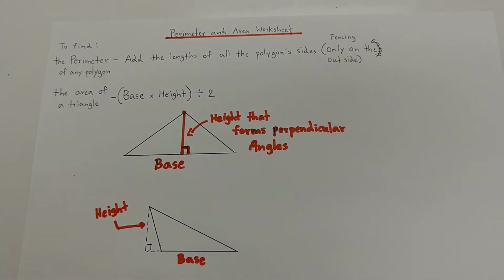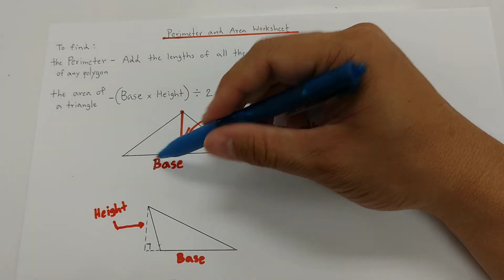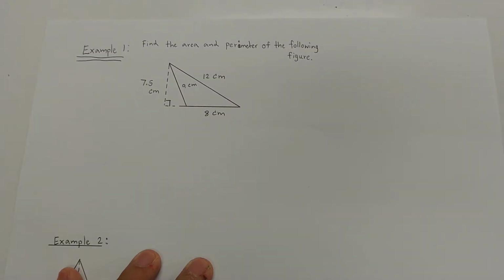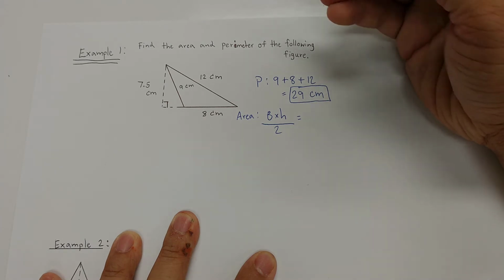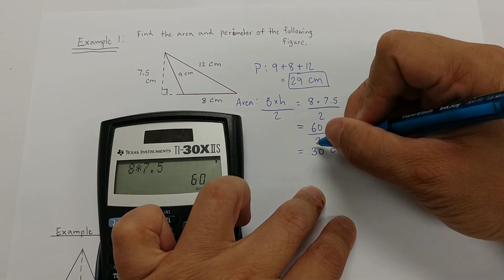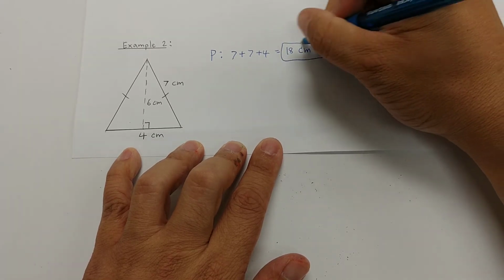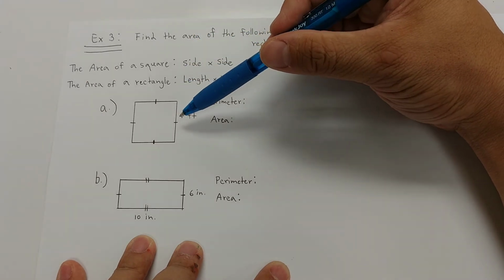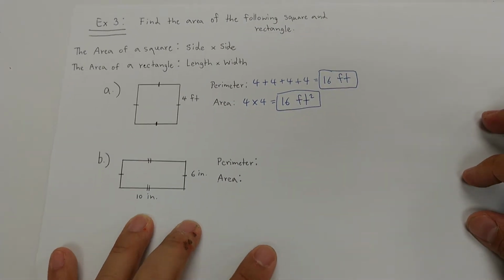Integrated Math 1B Unit 6 Assignment 3 Perimeter and Area of Basic Figures